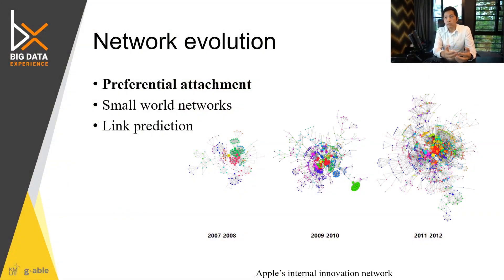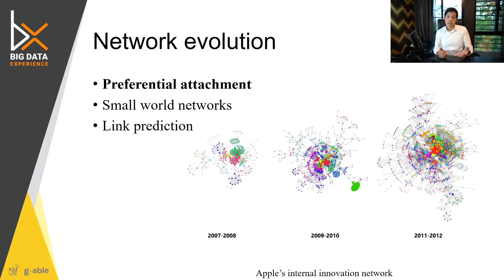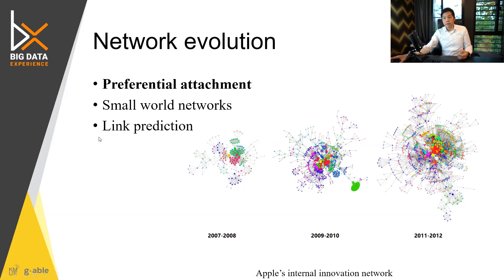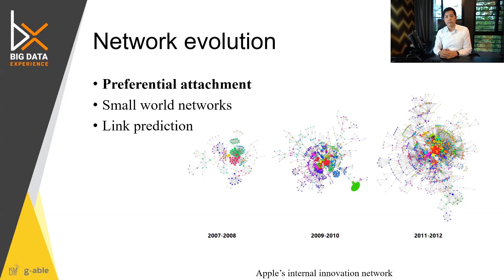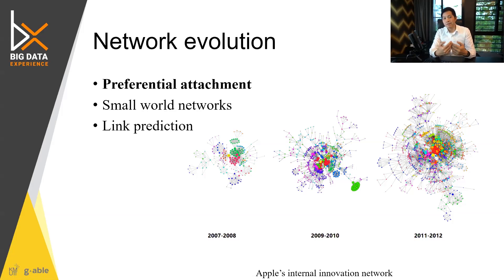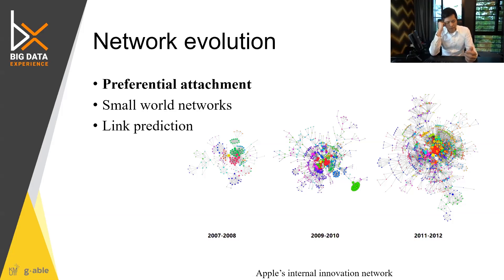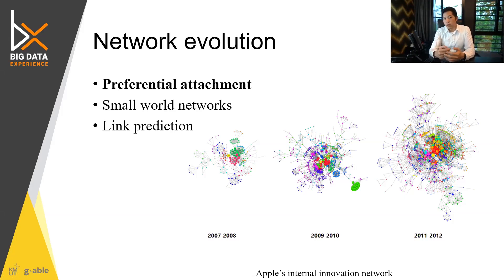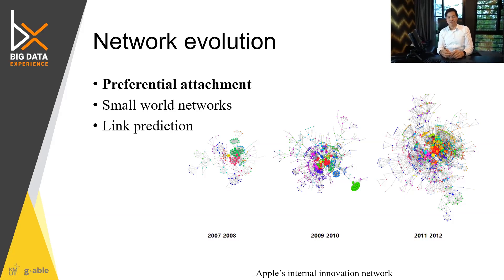9-1) Network Evolution - Introduction